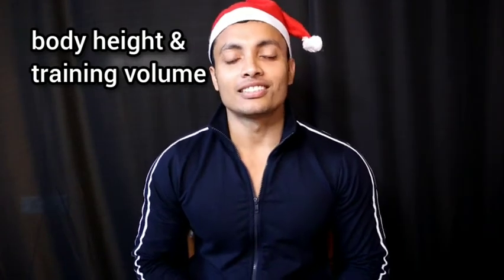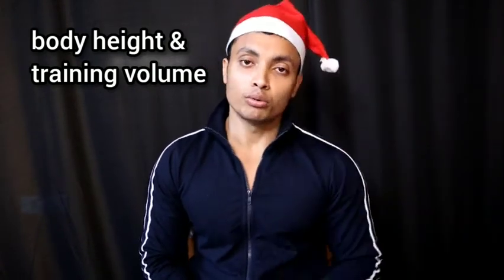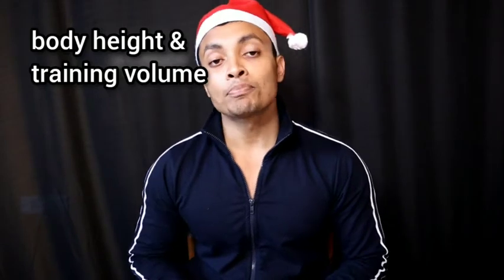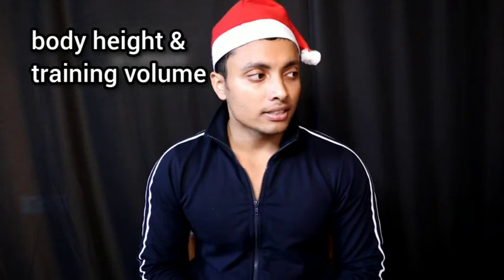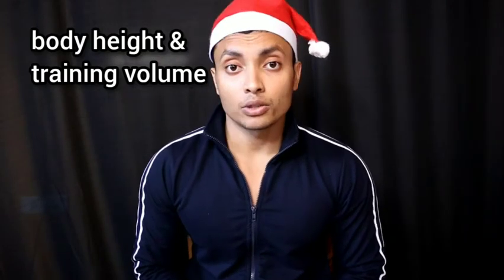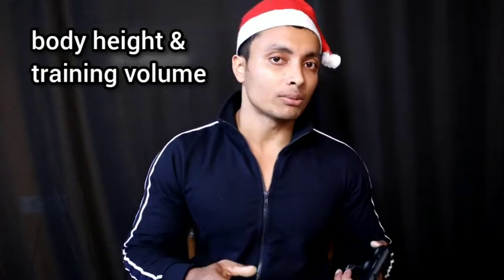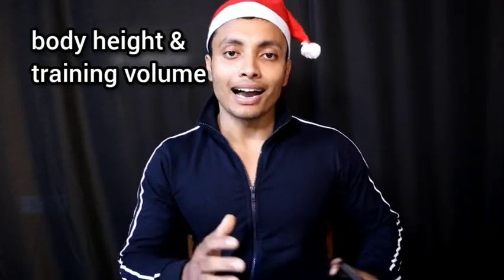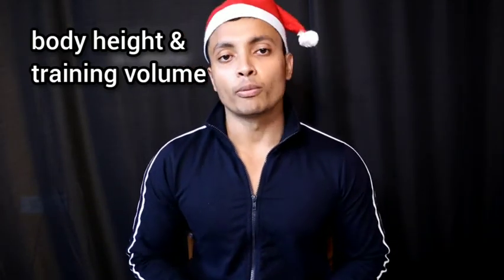HEIGHT AND TRAINING VOLUME RELATIONSHIP || ASSAMESE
HI EVERYONE THIS IS HIMANSHU DEKA. I AM A HIMALAYAN STALLION ACADEMY CERTIFIED FITNESS COACH. HERE I AM TO BUST ALL THE MYTHS RUNNING IN THE FITNESS INDUSTRY SPECIALLY IN ASSAM. NEW HERE NEED YOUR BLESSINGS. THANK YOU.